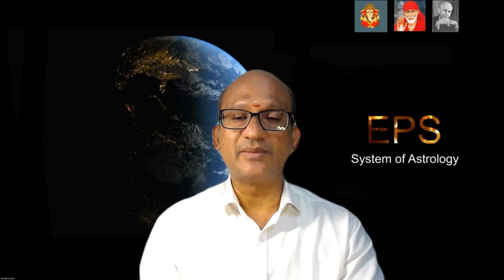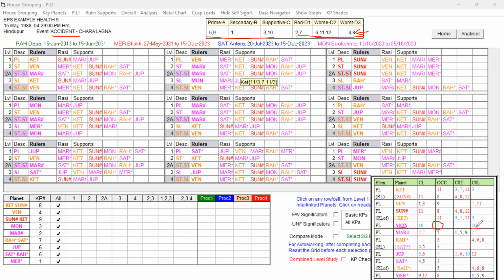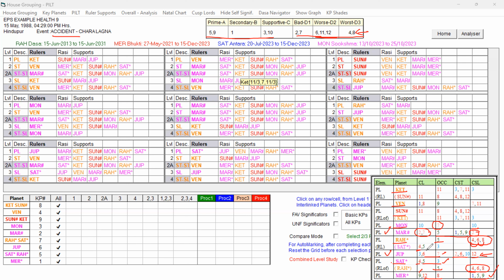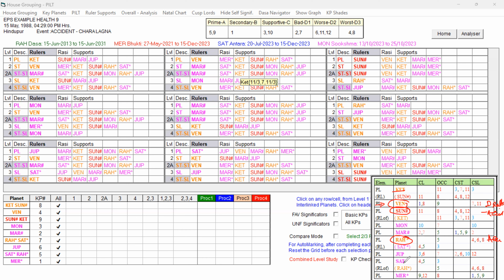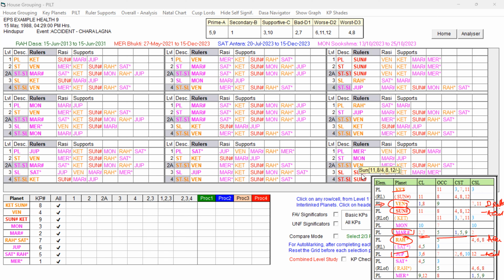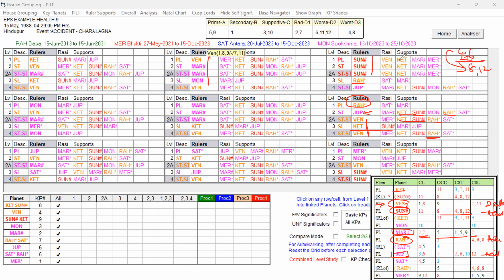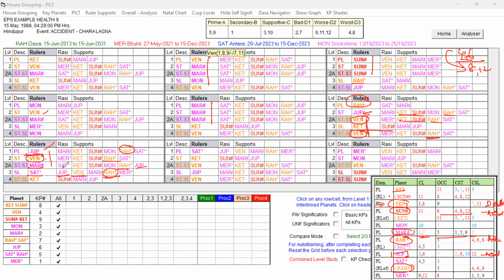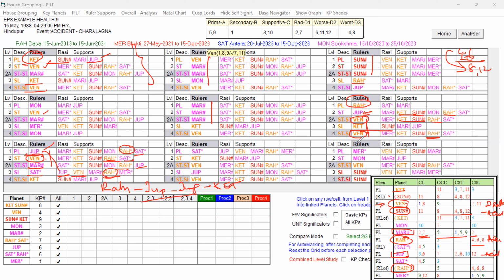EPS Astrology Video course - Event 1-Health & Longevity-Example 9-WEAK LONGEVITY (PILT Table)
Weak Longevity-Death in road accident- Study through PILT table